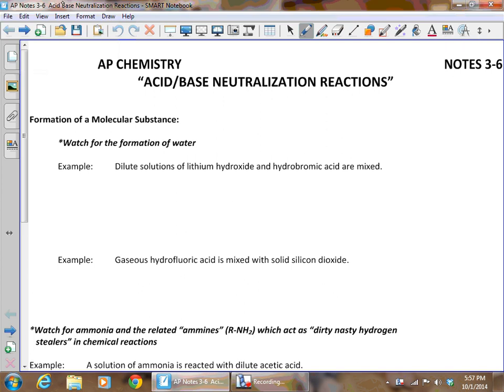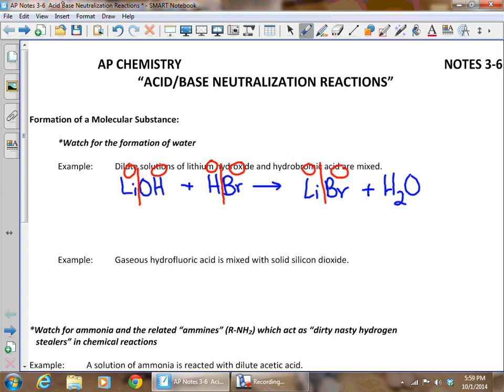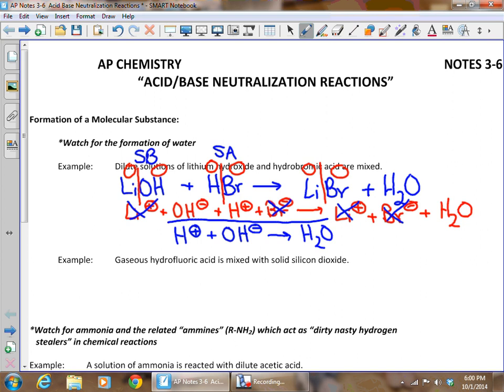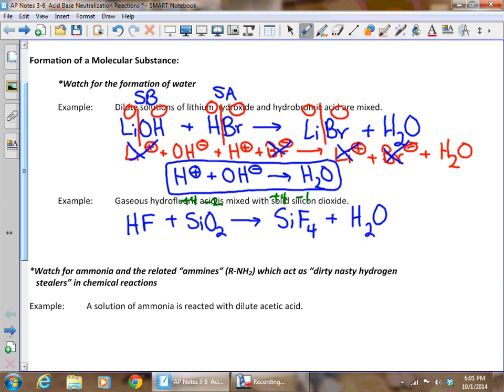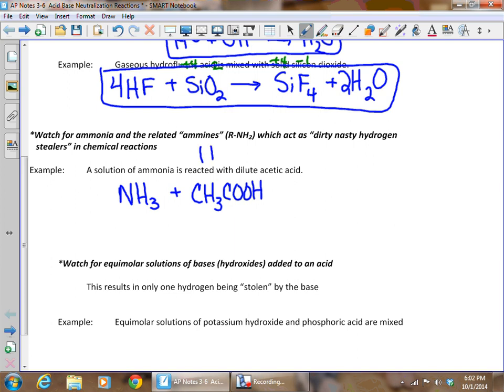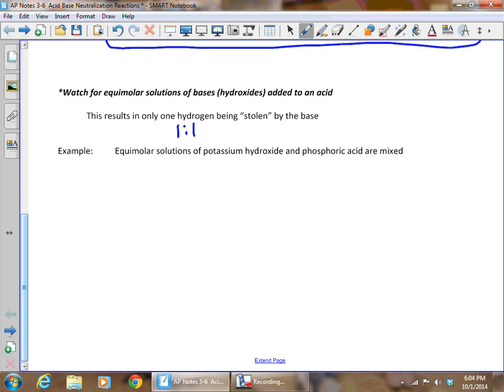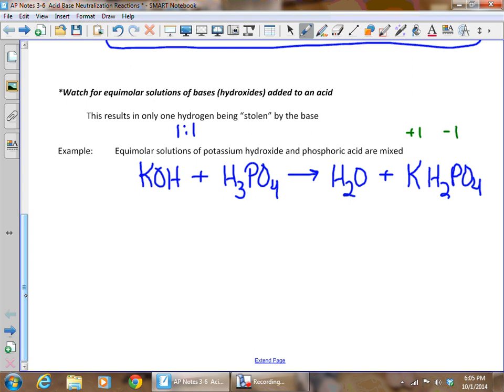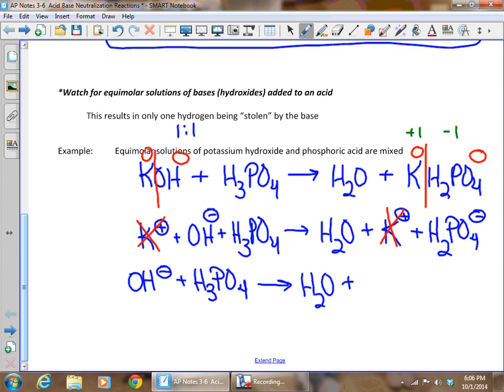AP Video Notes 3 6 Acid Base Neutralization Reactions